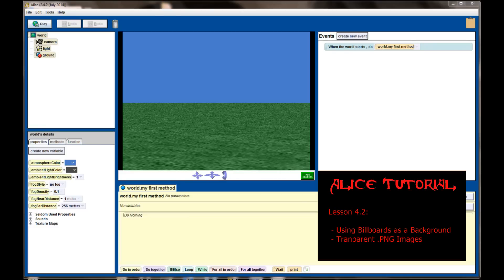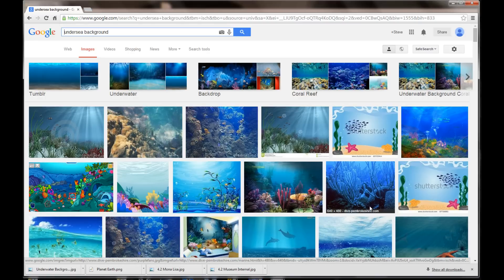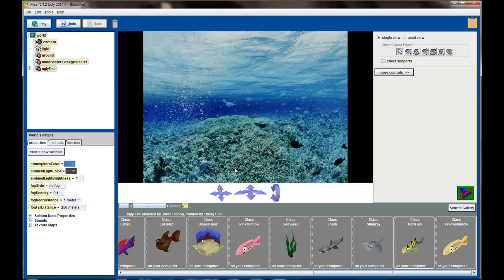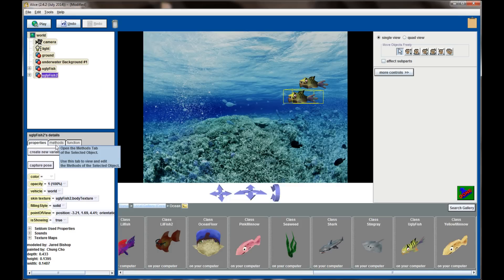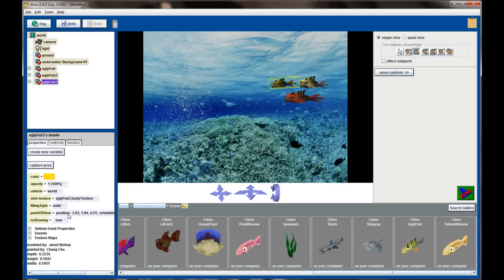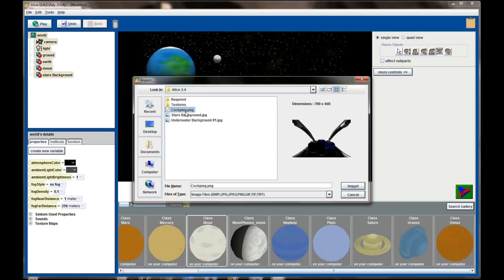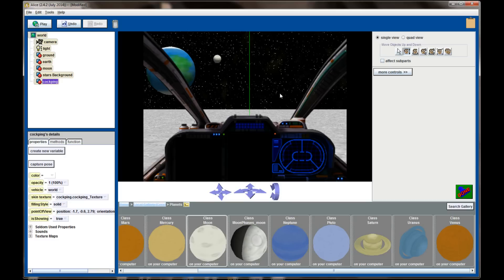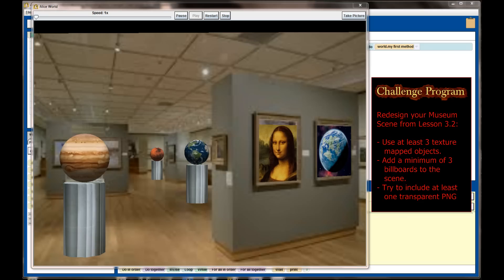Alice Tutorial 2.4 Lesson 4.2 - Billboards in Alice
1:16 Skip the Introduction to Lesson 4.2
8:08 Skip directly to transparent image example.
14:24 Skip directly to the Lesson 4.2 Challenge Program.

Lesson 4.2 uses the Alice Billboard feature to create higher resolution backgrounds for our scenes. Using an undersea image from the internet, a new ocean scene is created. The transparency feature of .PNG images (compared to .JPG images) is also discussed, using a spaceship cockpit as an example. The challenge program has the programmer recreate the museum scene from Lesson 3.2 using billboards as a focus.

Want to create transparent images? Paint is unable to save graphics with transparencies, so try one of the free programs below.

Paint.NET is an intermediate graphics editing program that will allow the creation of transparent .PNG images (among many other features):

Gimp is a high powered graphics editing program, but it also has a steep learning curve. You'll get a lot more features, but if your only goal is the creation of transparent images, this may be overkill: